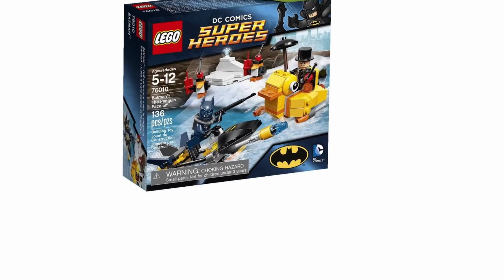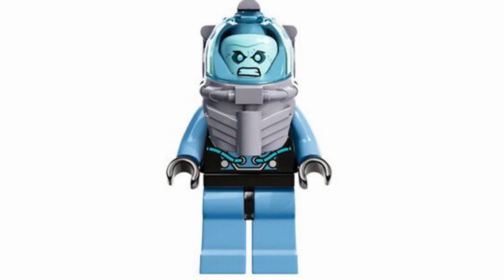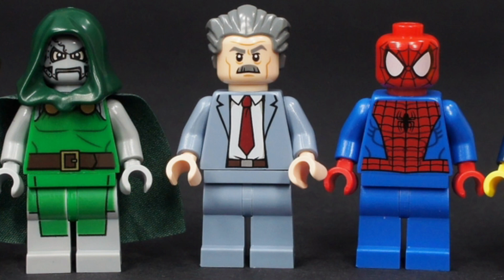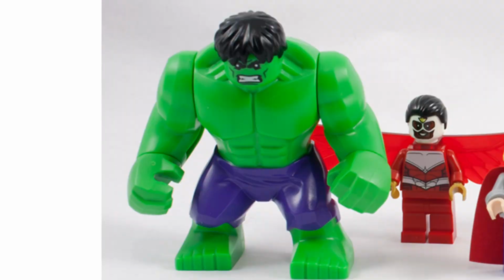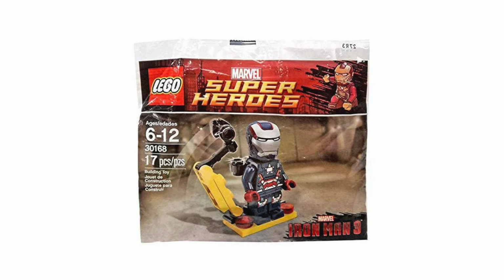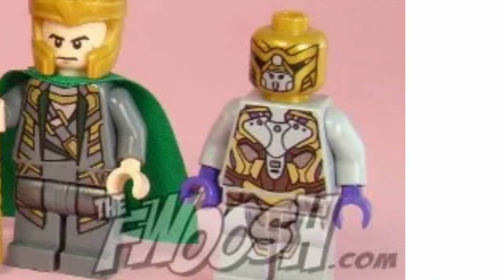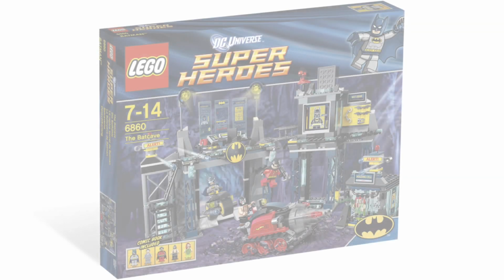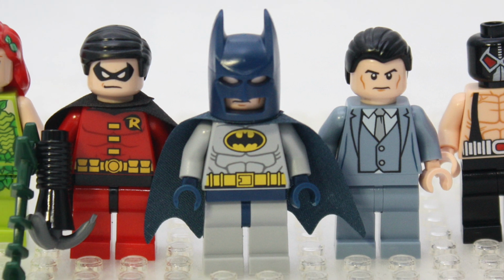TOP 10 MOST WANTED LEGO SUPER HERO SETS!!!